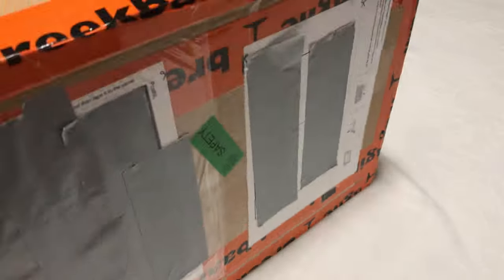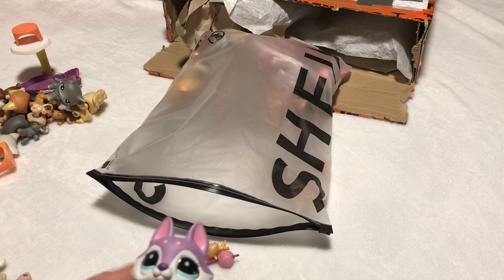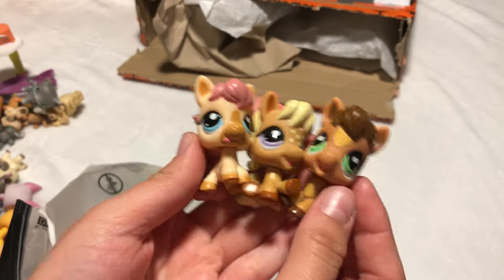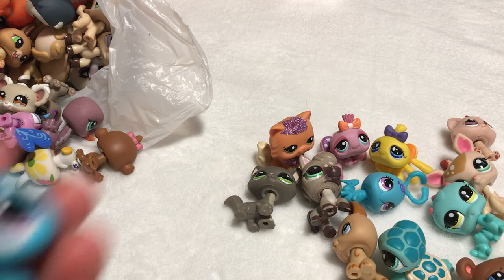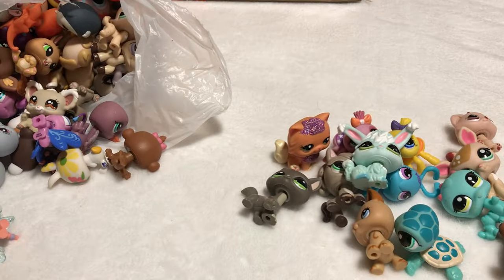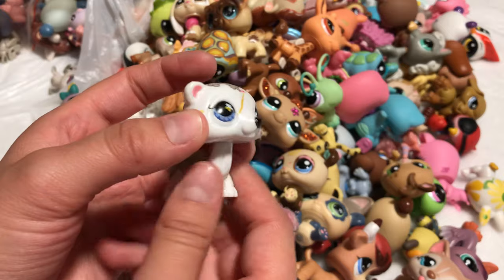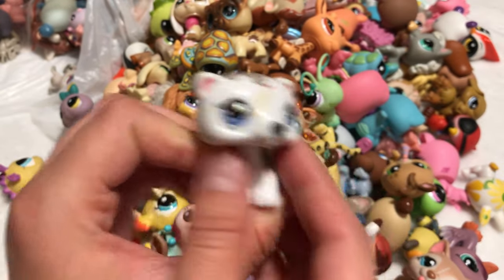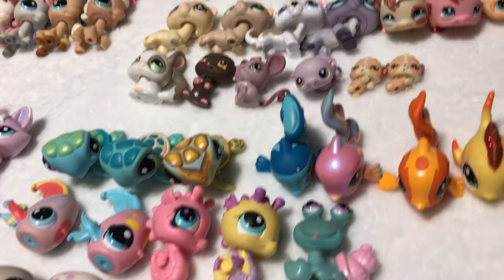Rarest Littlest Pet Shop Unboxing LPS Package Haul Over 300 pets!!! ~LPS Giveaway~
It's finally here, my first video other than a short!! I hope you guys like it!!

~Rules~
-If you are a minor you must have parent permission to enter

~Prizes~
-The first place winner will receive the dragon and the accessories
-The second place winner will receive the new in box unicorn set and the accessories

~Rules~
To enter this giveaway here is what you have to do:
#2. Comment either the dragon emoji/ emojis 🐉🐲, or the word “dragon” (if you do not have the dragon emoji)
And that is it! You will be entered for a chance to win one of the three prizes.

~If you win~
I know usually people will email the winners rather than having the winners email them, however I'm hoping this will keep people from creating an email similar to mine, claiming they are me, and then scamming you guys into sending them information.

The giveaway will end once we reach 1,000 subscribers and the winners will be announced in another video (Once the giveaway ends I will pin the announcement video in the comments)

Facebook: The Littlest Pet Shop Stop